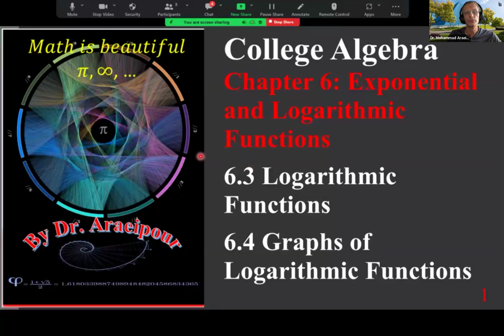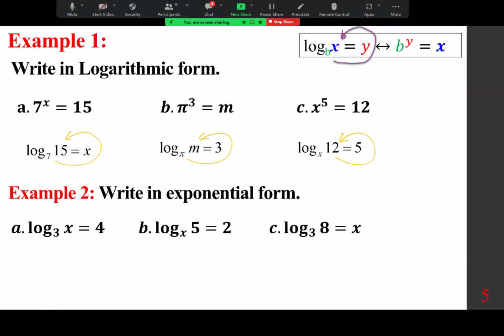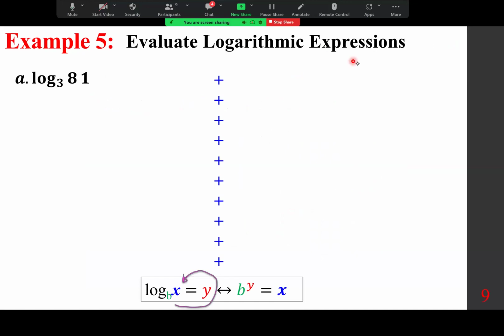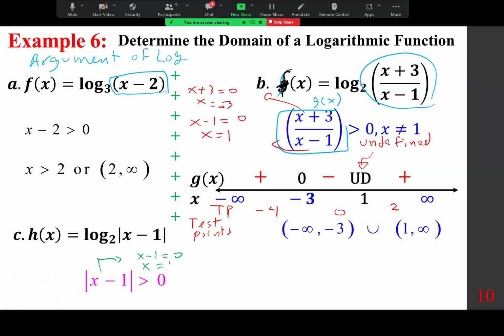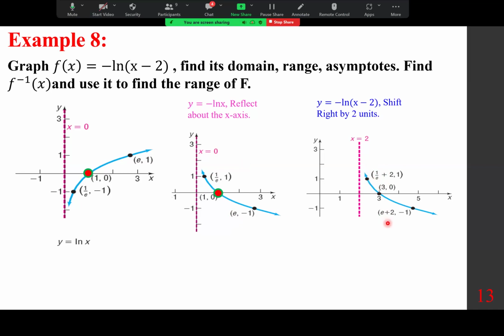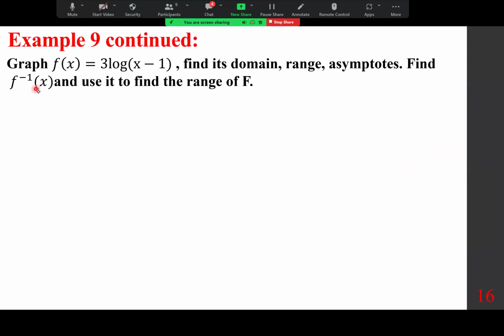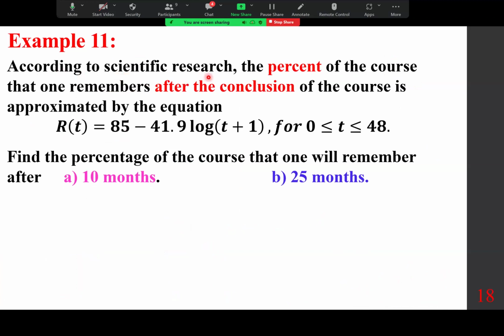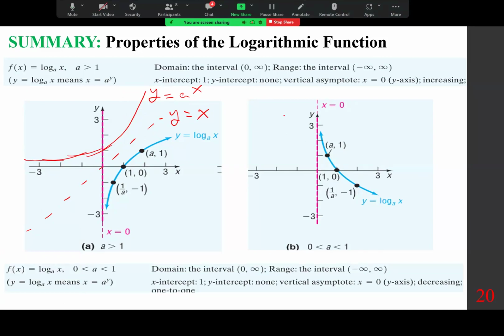2024 Sp College Algebra Sec 6.3 – 6.4 Logarithmic Functions and Graphs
2024 Sp College Algebra Sec 6.3 – 6.4  Logarithmic Functions and Graphs